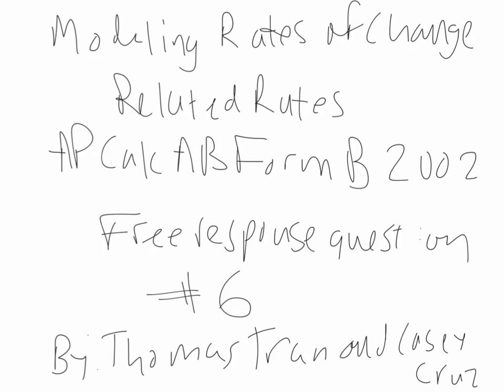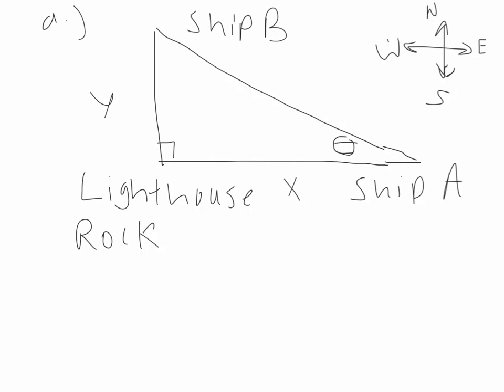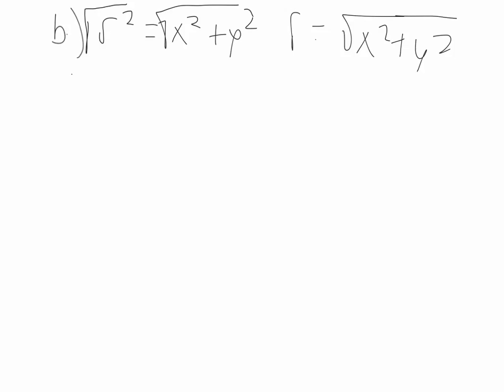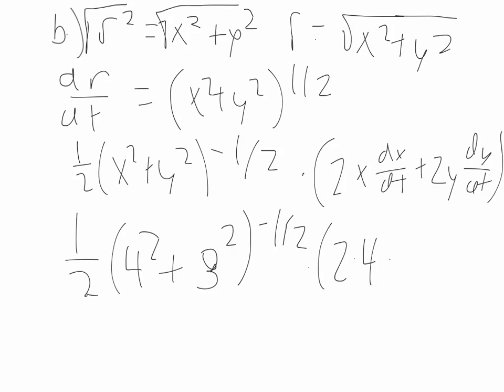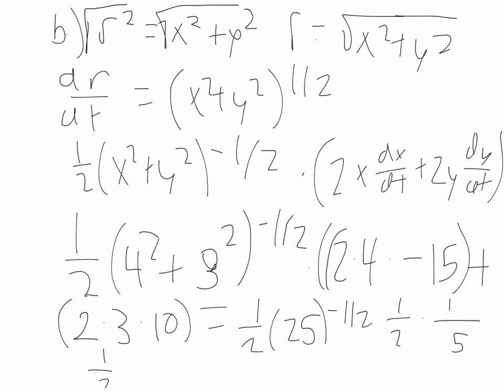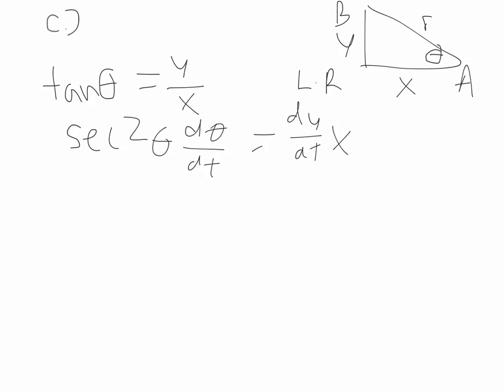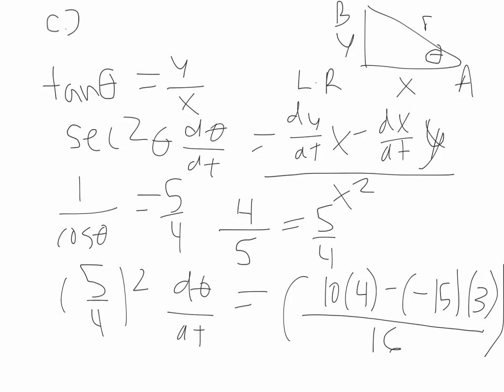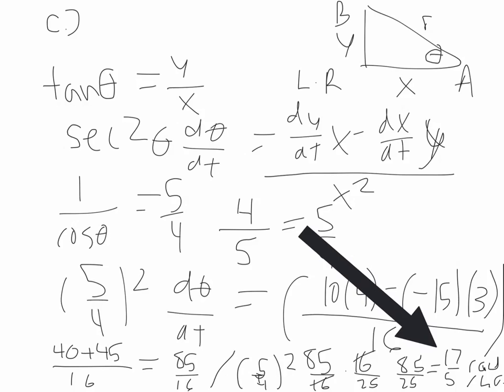Related Rates-2002 Form B-FRQ-#6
Casey Cruz per.5 Mr.Ellis